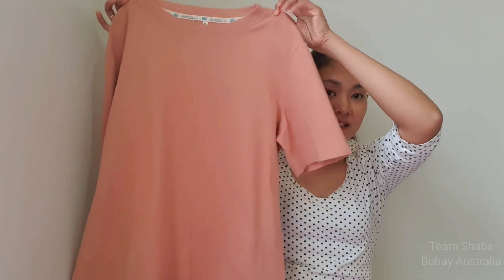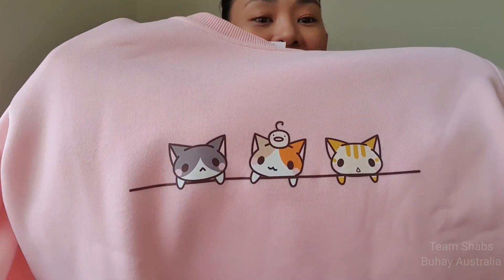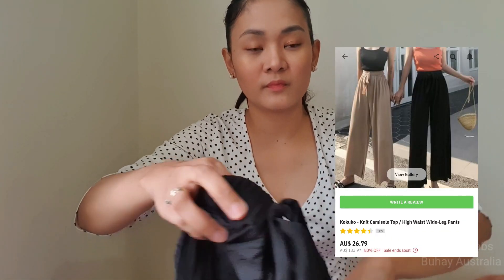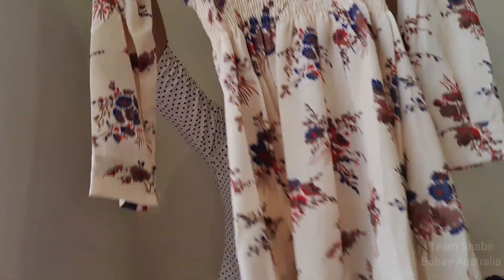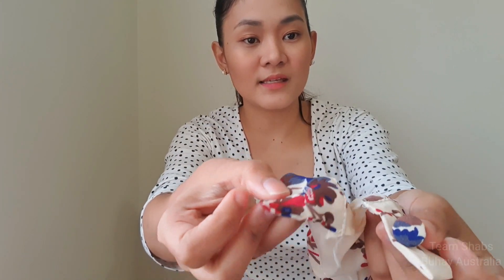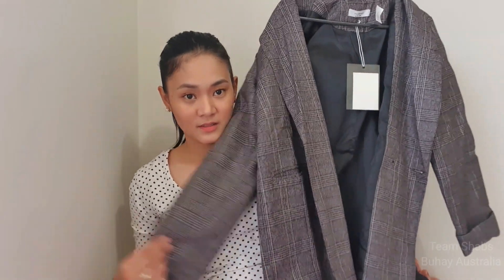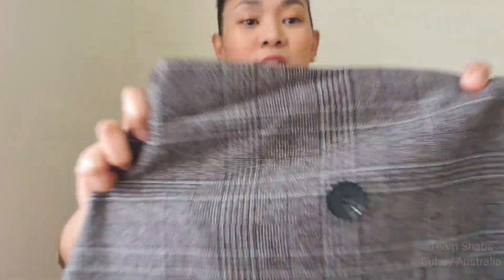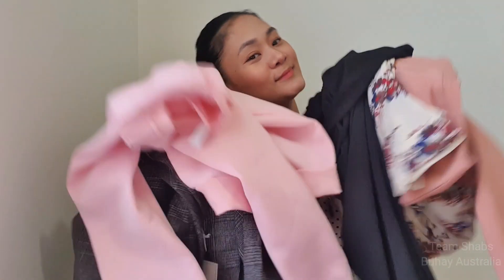Korean Fashion Haul - YesStyle | Worth $100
@yesstyle Korean fashion haul! I was lucky enough to be selected again for one of YesStyle campaign which is "Recreating K-Pop MV outfits"

Tell me which is your favorite look! Please use my code for extra disount on check out: TSHABS16